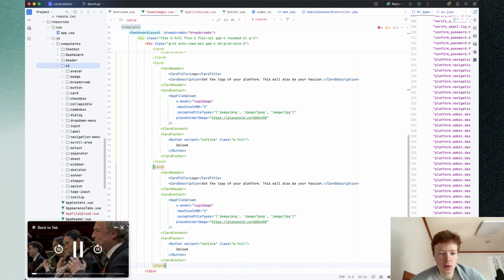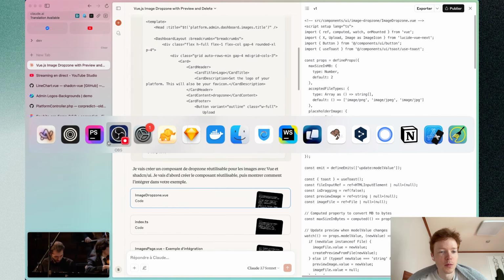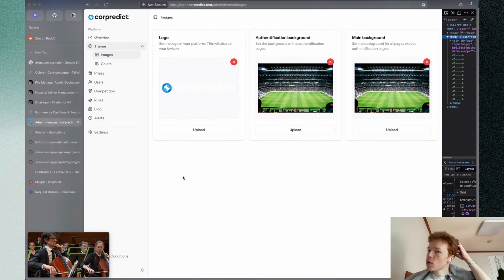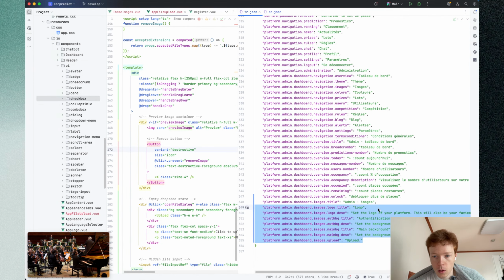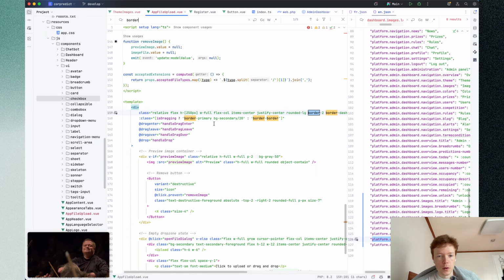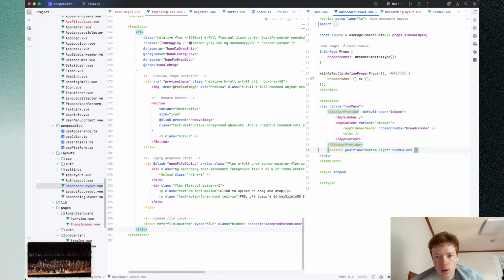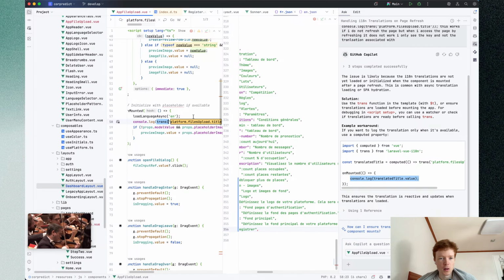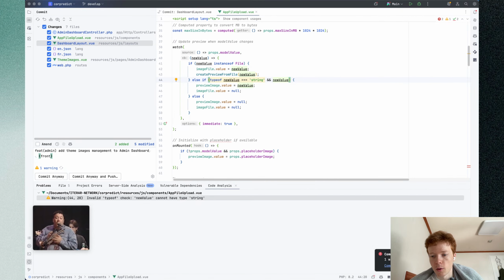Admin dashboard file upload - building a b2b startup from scratch week 3 (laravel vuejs)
Hi my name is sam and i'm building a startup from scratch, i will document the whole process of it ;)